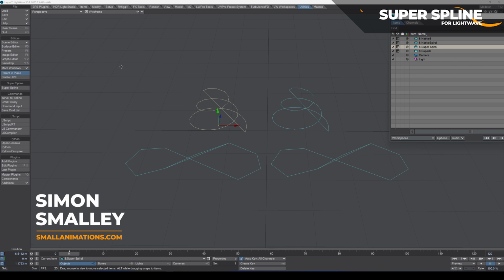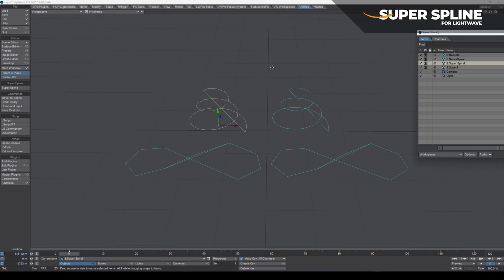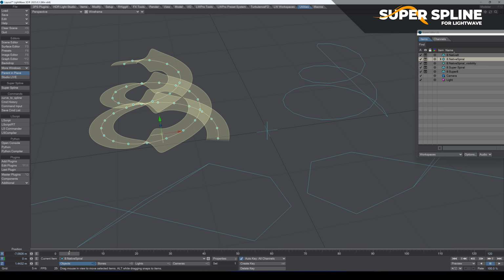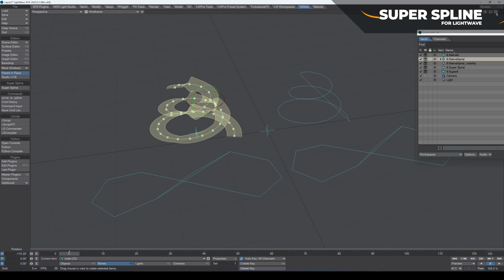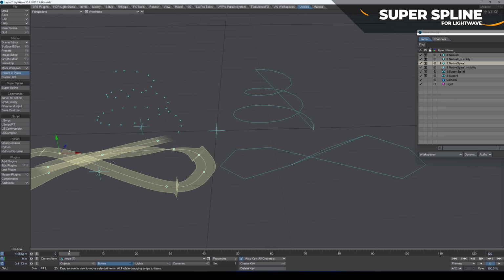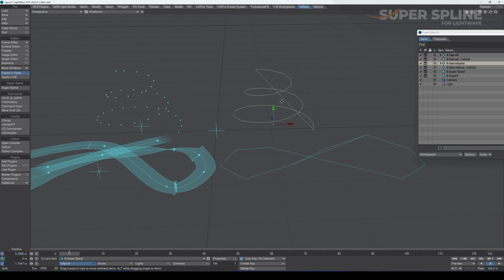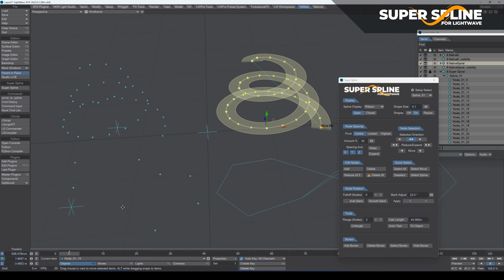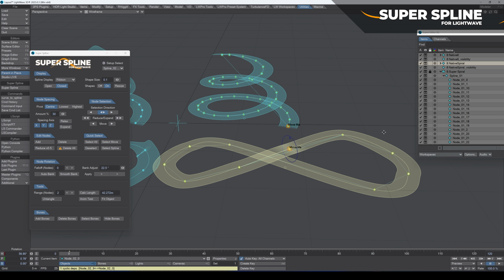Super Spline Tutorial 02 - Why Super Spline?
A short explanation of why I created Super Spline and the problems it fixes.